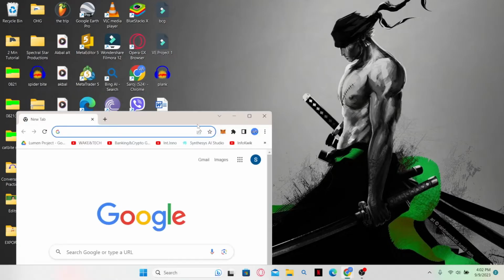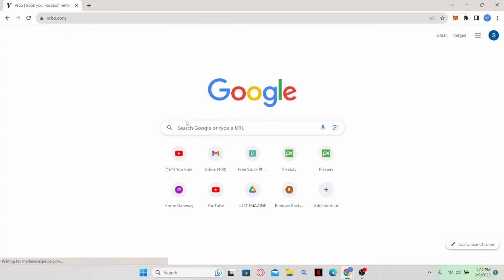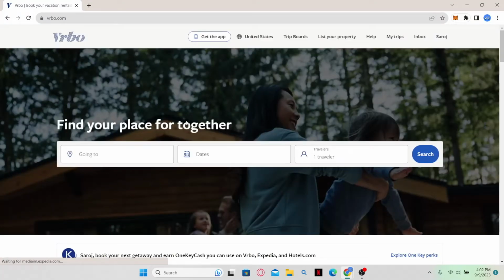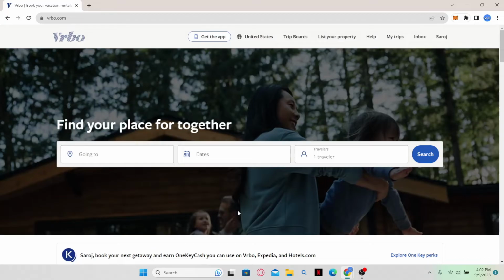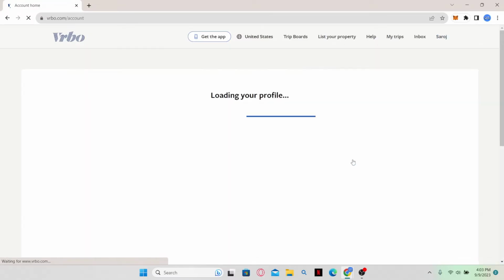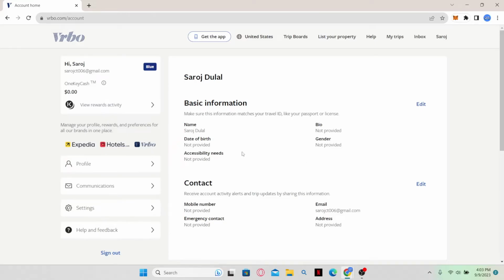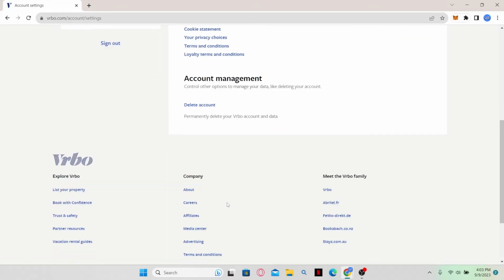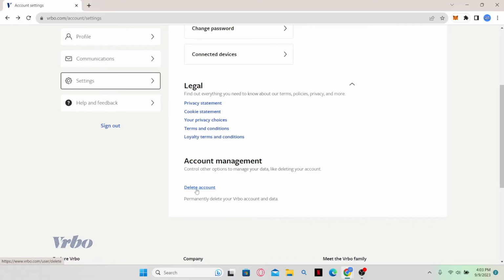How to Delete VRBO Account on PC 2023?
Are you looking to delete your VRBO account on your PC but not sure where to start? Look no further! In this comprehensive tutorial, we'll walk you through the entire process of closing your VRBO account step by step.

0:00 Intro
0:11 Delete VRBO Account on PC Tutorial
1:20 Outro